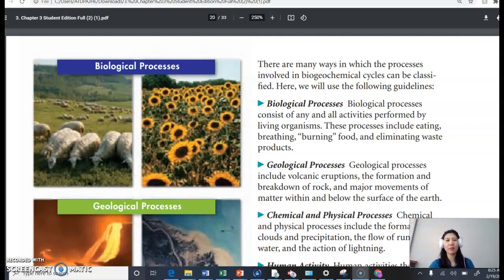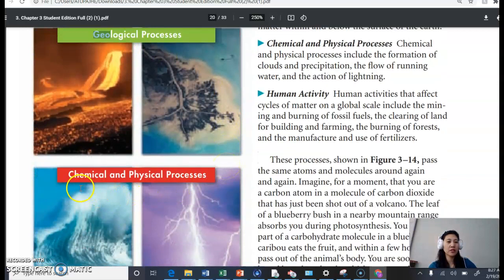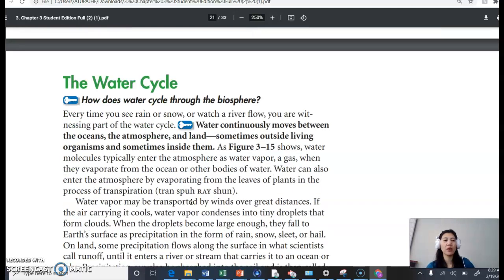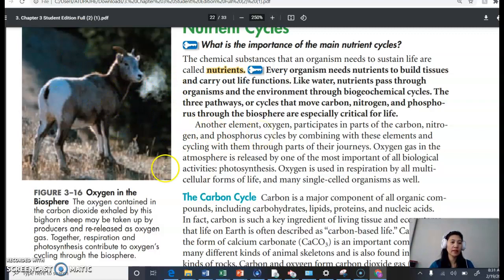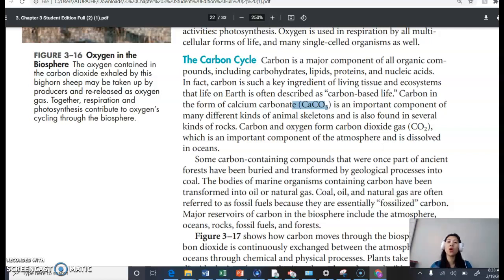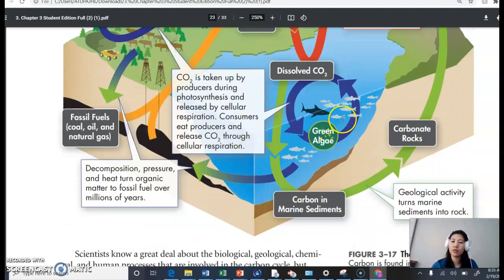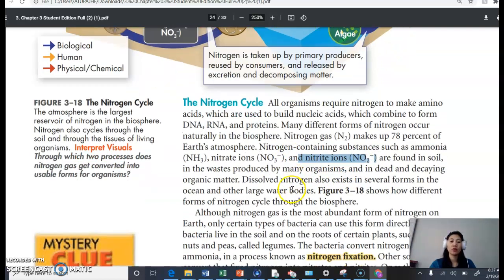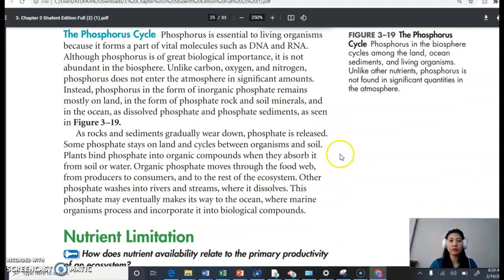Recording #24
BIogeochemical Cycles, Biological, HUman activity, Geological processes, Nitrogen, Water, Phosphorus, Fossil Fuels, Carbon, Natural Gas, oil,coal,